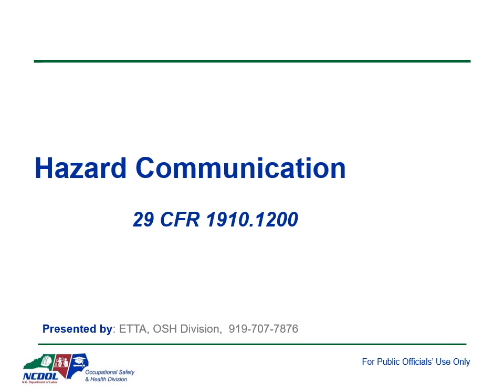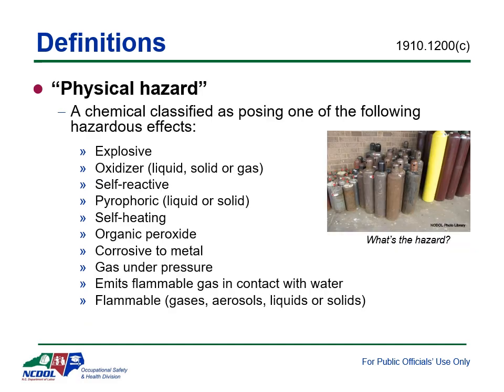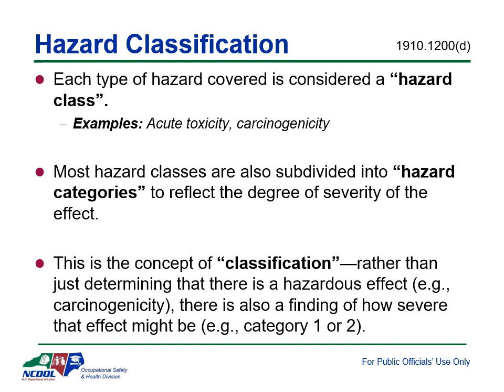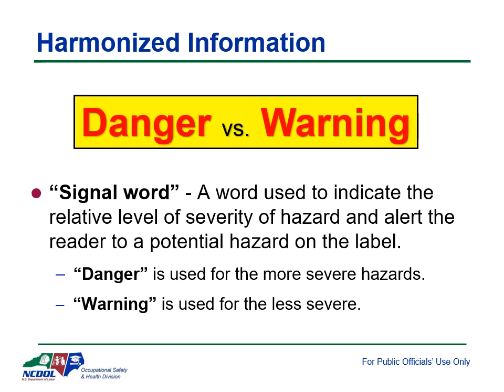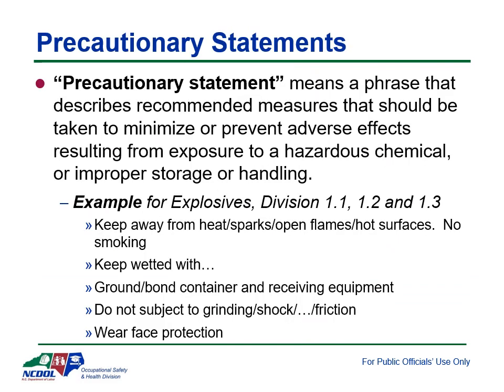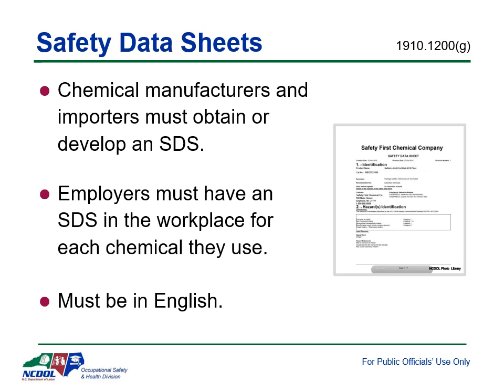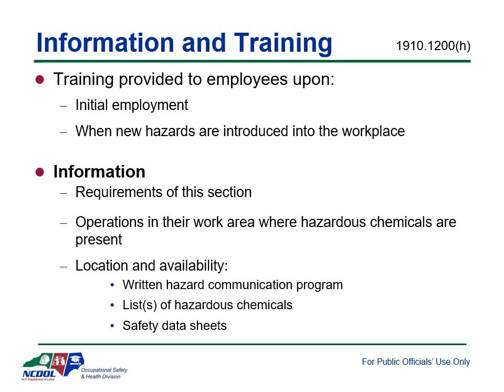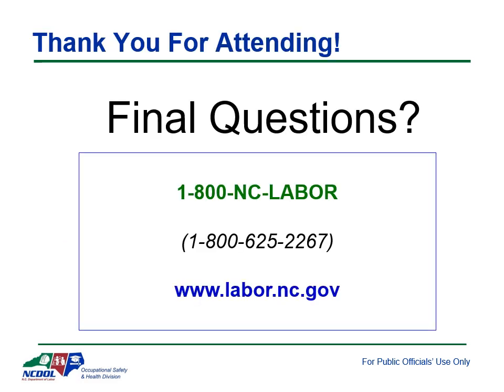Haz Com 2024 Recording